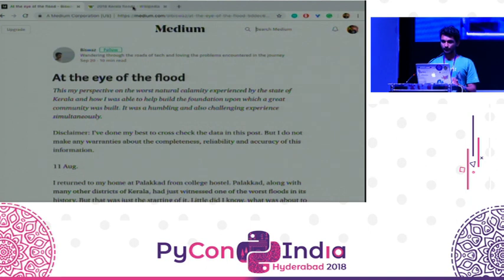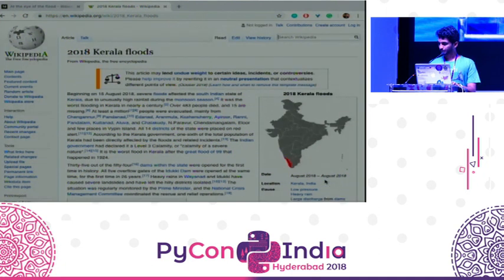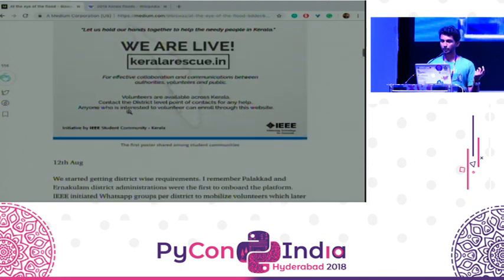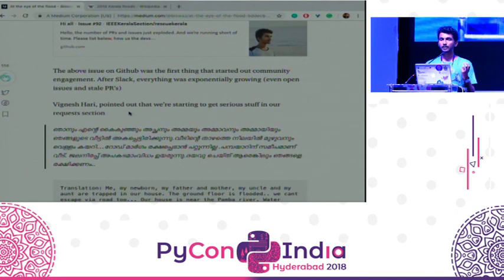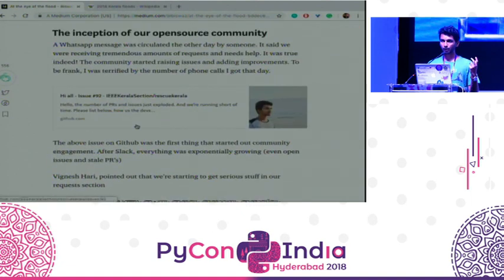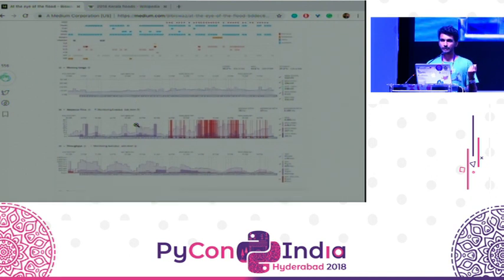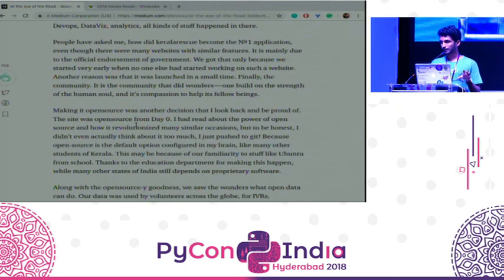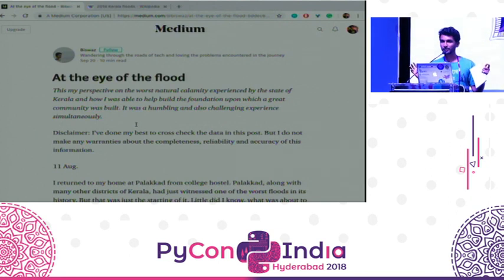[Lightning Talk] At the eye of the flood by Biswaz